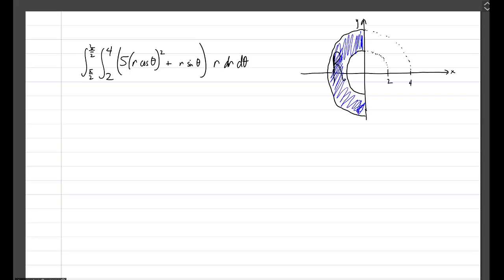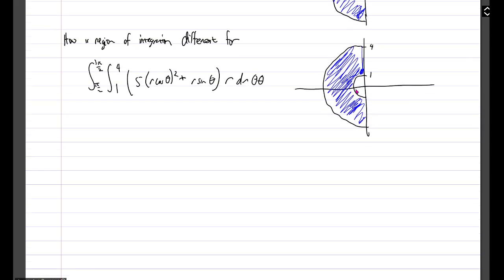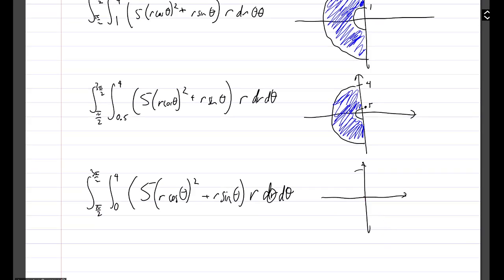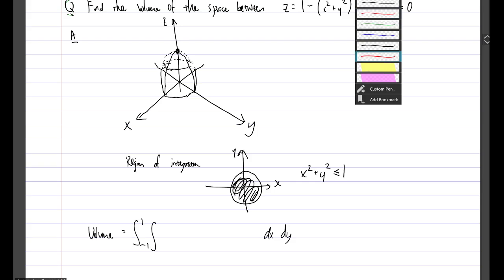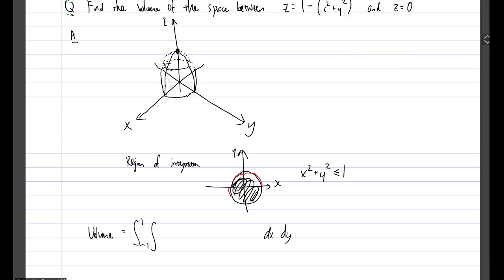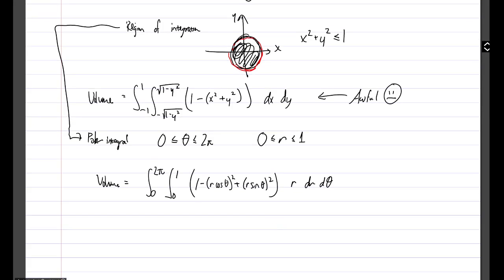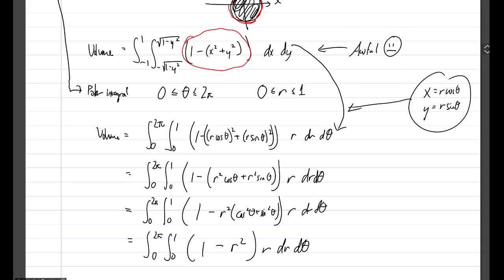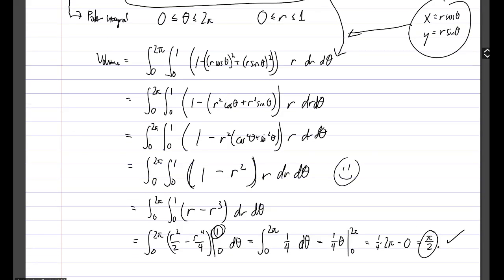310 Day 26 Part 4